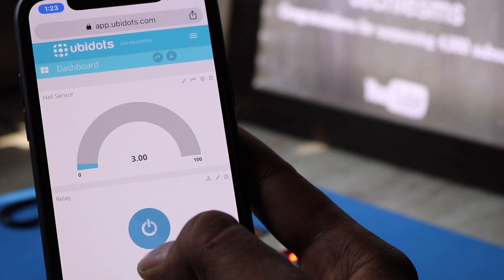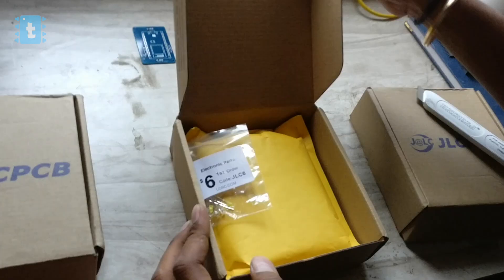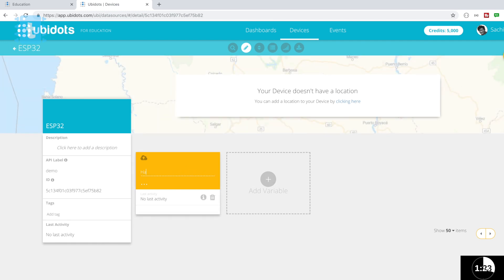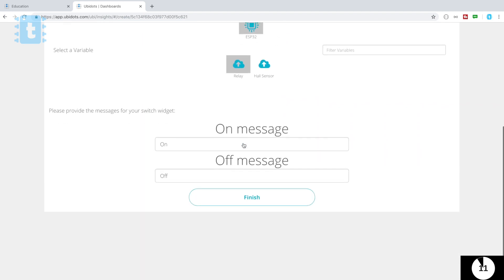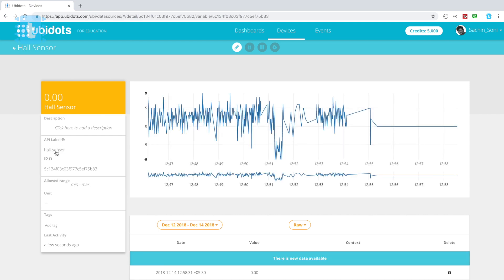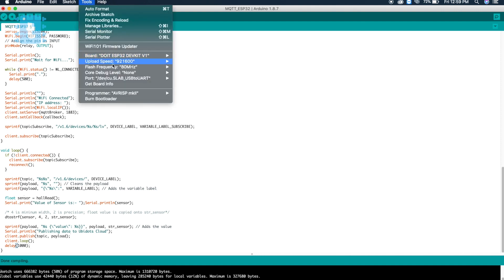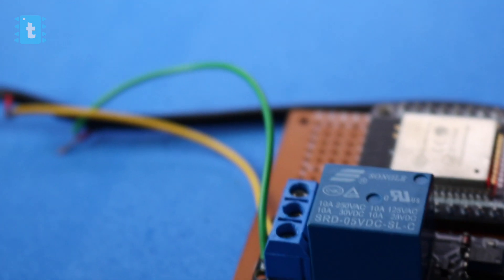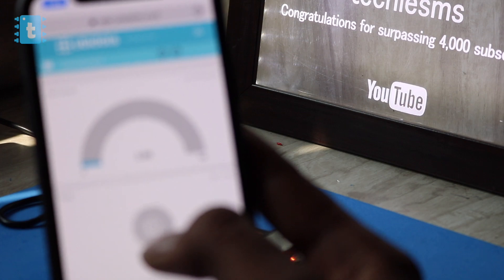MQTT on ESP32 | Controlling Appliances and Monitoring Sensor on Ubidots | ESP32 Projects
In this video, I have show how you can control appliances and monitor sensor's data from anywhere in the world using Ubidots MQTT server.

I have shown the circuit digram and also explained the code in it. And in the end I have shown the working of the project. I hope you love this video.

If you are using ESP32 for the first time, kindly go through this videos
specially the first episode of this series which is on Getting started with ESP32 board.

[Episode 1]Getting Started with ESP32 using Arduino IDE | Solution of Timed out waiting for packet header

Important Links

ESP32 board

Single 5V Relay Module

3 axis accelerometer

5V Relays

1n4007 Diode

330ohm resistors

16 channel analog multiplexer module

7805 Regulator IC

9V Power Adapter

2 pin PCB mount terminal